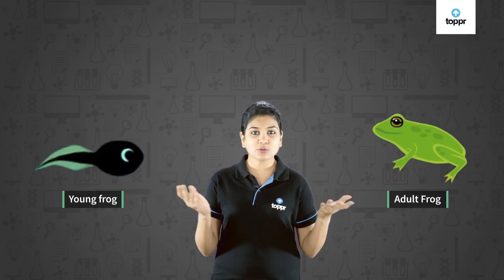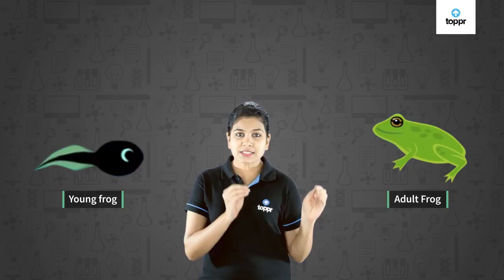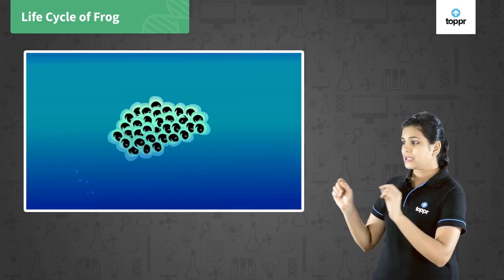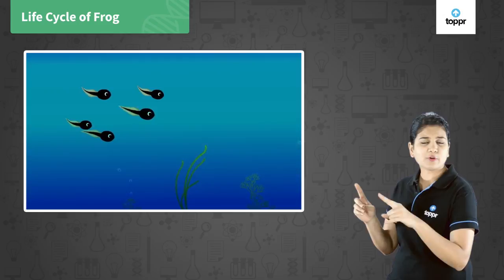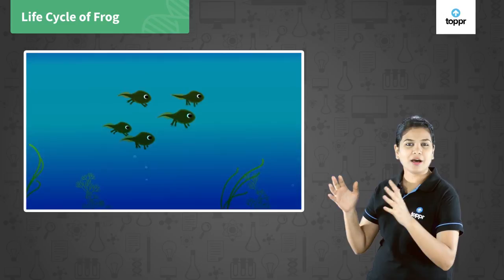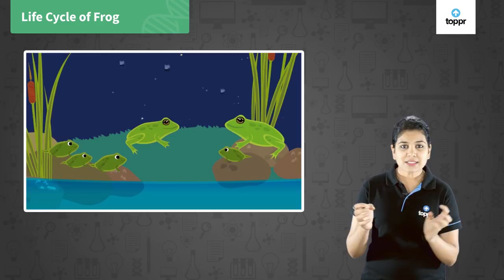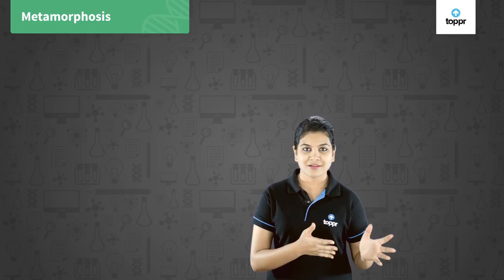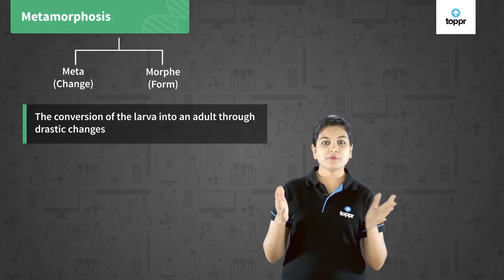Metamorphosis | Biology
Metamorphosis is a developmental process in which an organism matures a larval stage and gradually changes into an adult. The larval stage is markedly different from the adult stage. The larval stage undergoes several physical, chemical, physiological and behavioral changes. It is controlled by hormones and environmental factors. For example, the metamorphosis of tadpole larva into an adult frog, where gills are replaced by lungs, the tail is replaced by hind limbs, aquatic habit to terrestrial habit, etc.